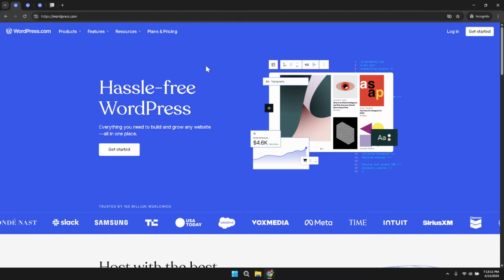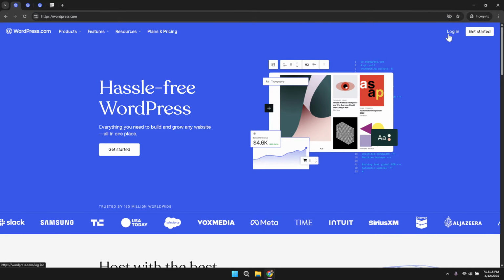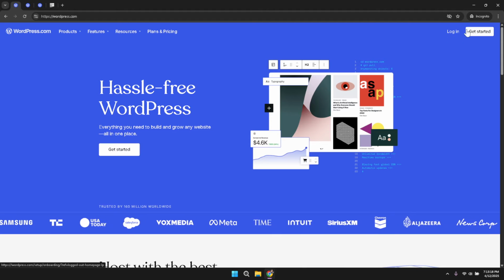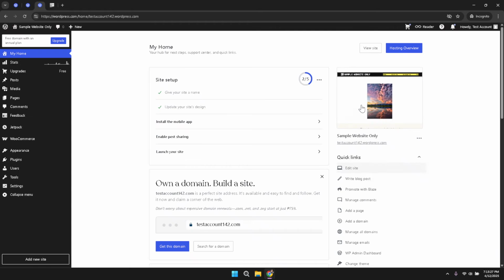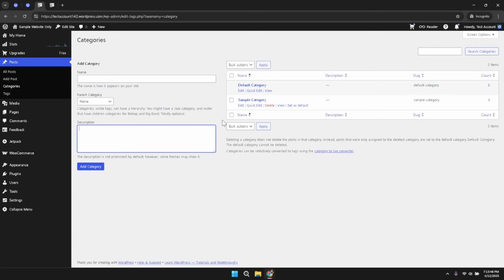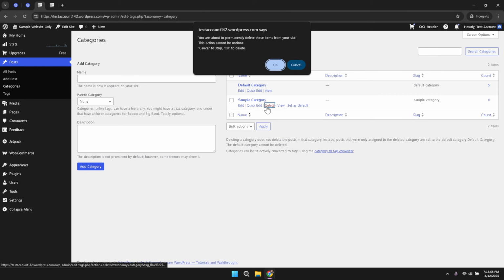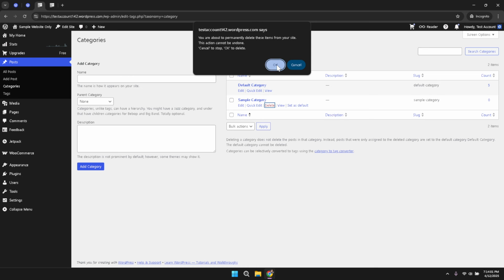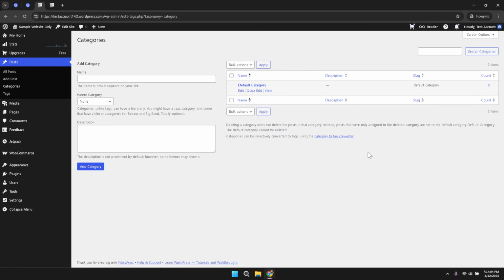How to Delete Categories in Wordpress the Ultimate Guide (Full 2025 Guide)